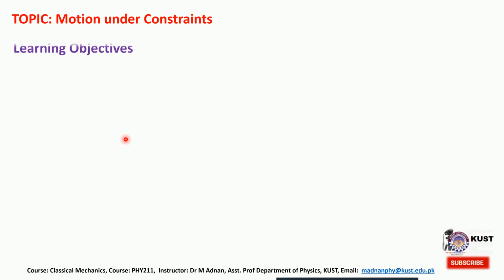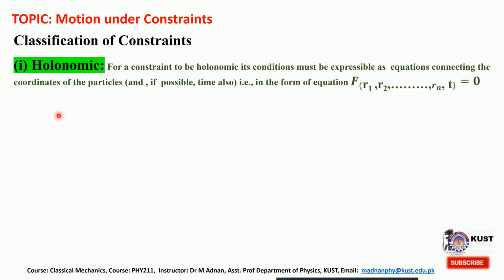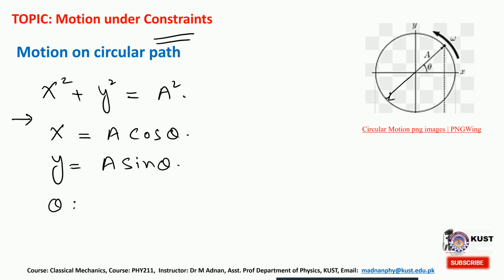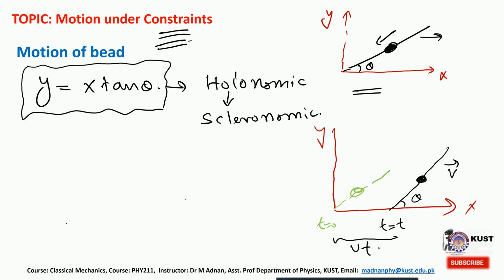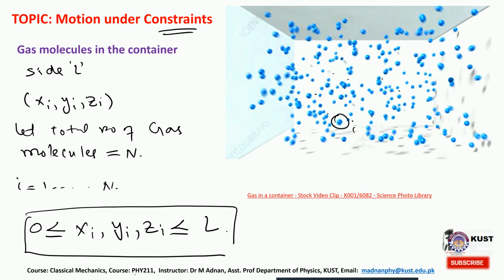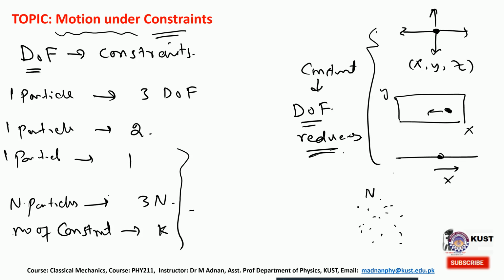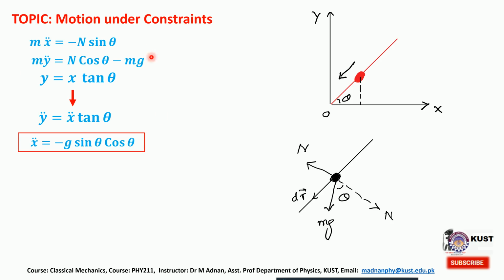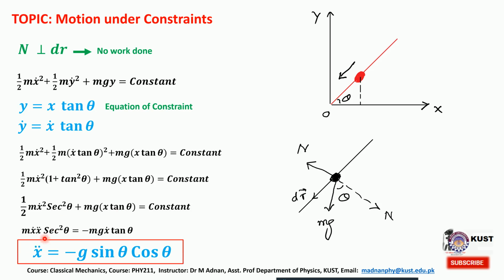Classical Mechanics, Topic: "Motion under Constraints"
Learning Objectives
-To understand the motion of particles under constraints
 -Classification of Constraints